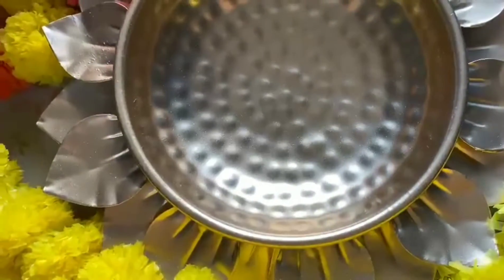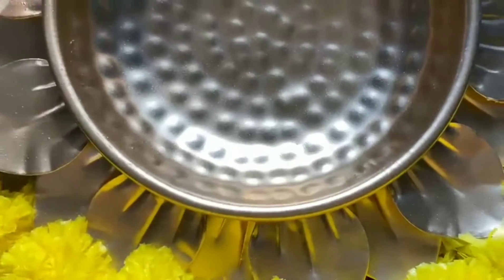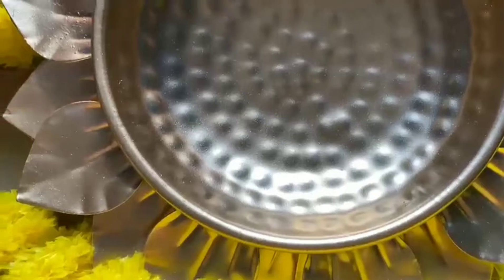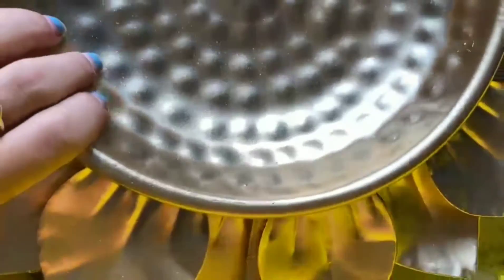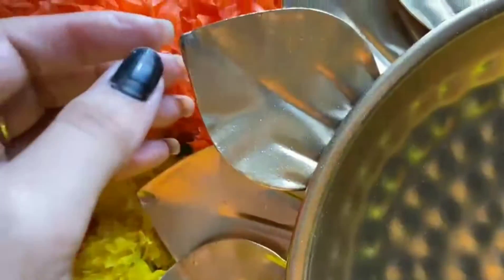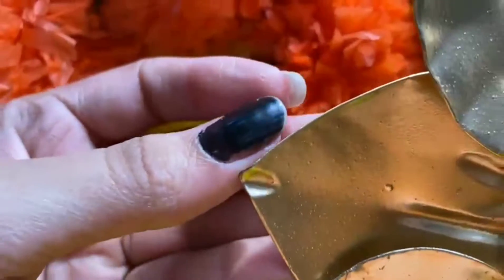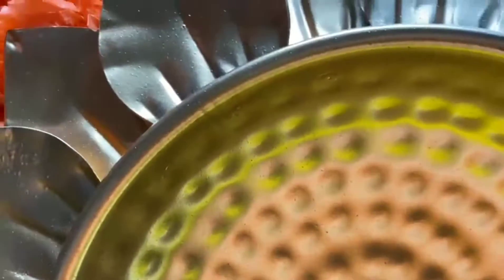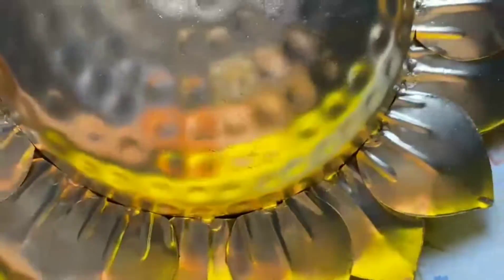Flipkart Beautiful Urli Bowl Showpiece |Festival decor |Diwali decor